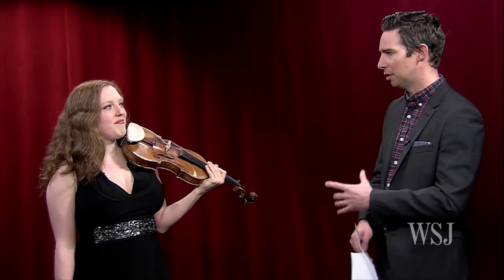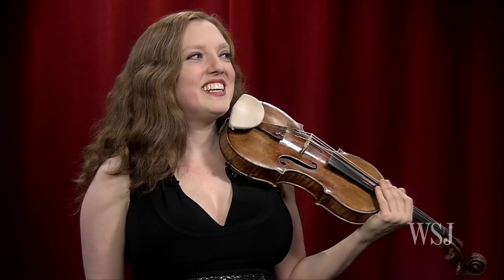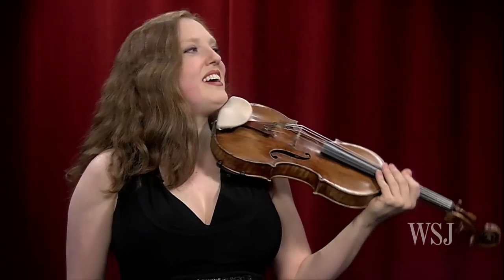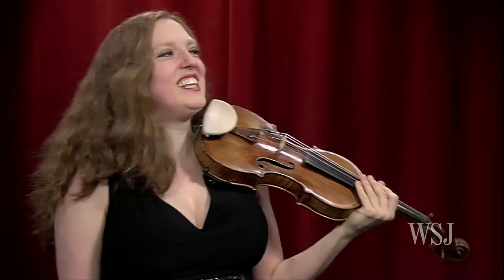Violinist Plays One of the Riskiest Pieces Written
Classical violinist Rachel Barton Pine discusses the perils of performing Paganini's Caprices, 24 technically demanding pieces of music that are rarely performed in succession.